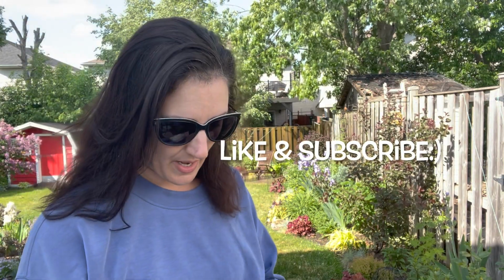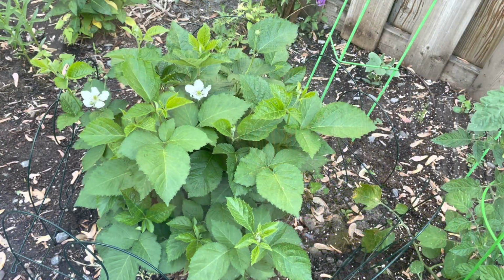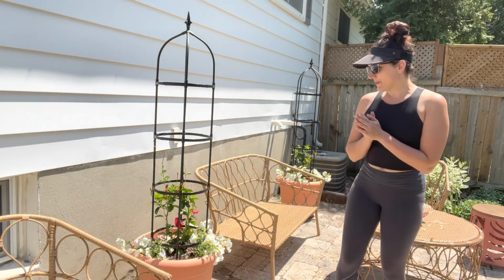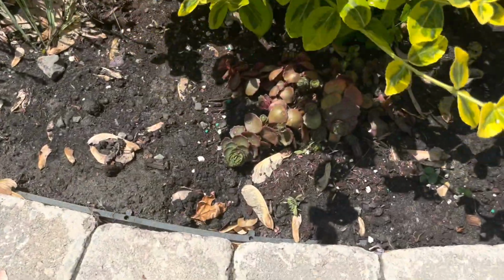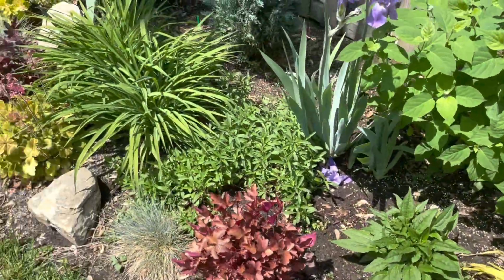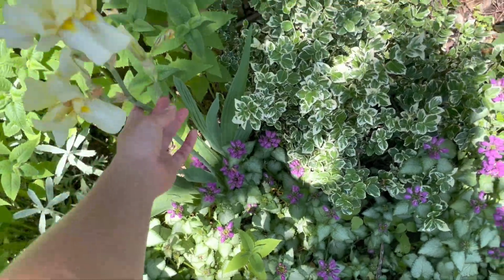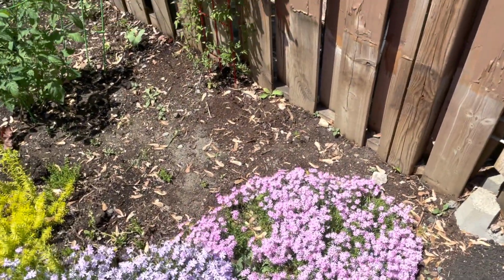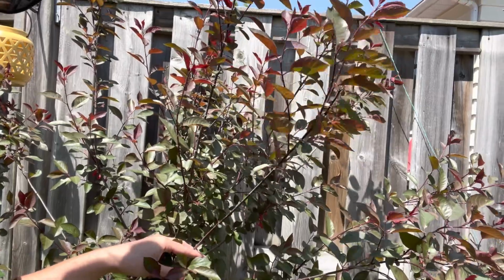Fertilizing Acid-Loving Plants, More Annuals & Sedums, & What’s in Bloom Tour